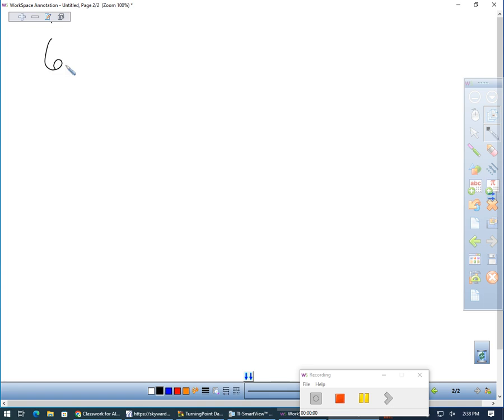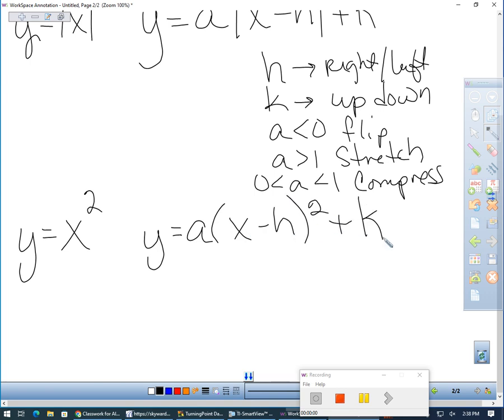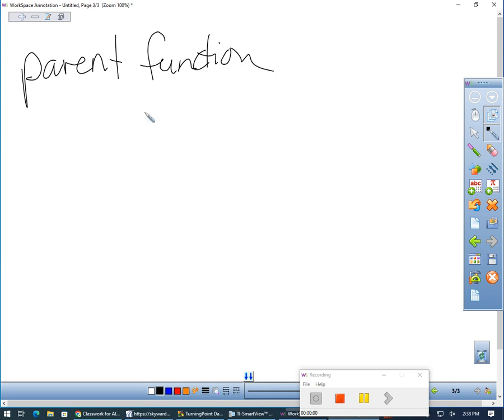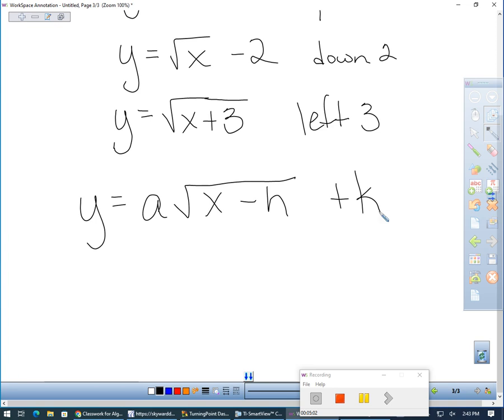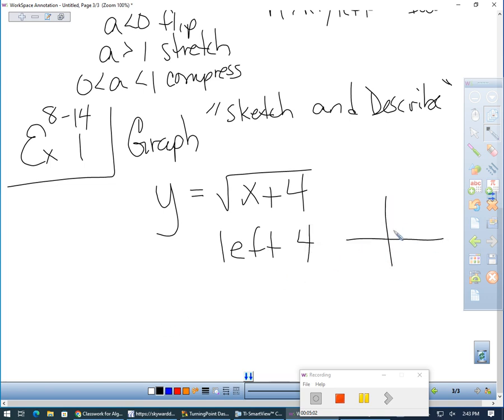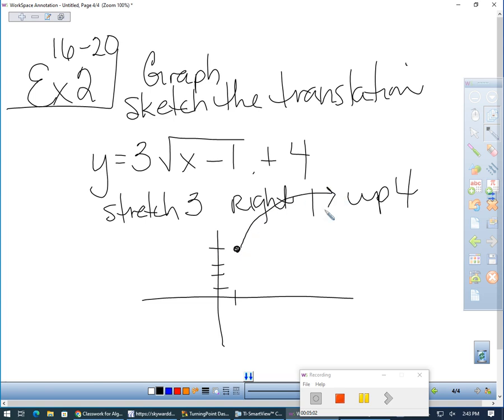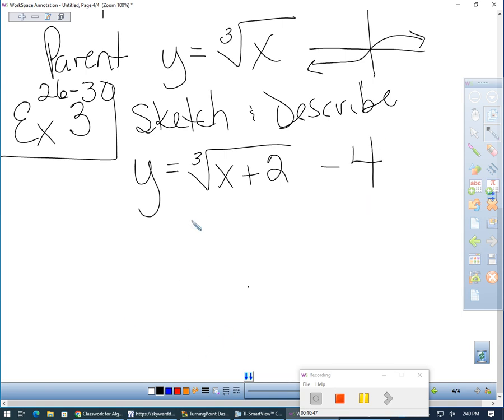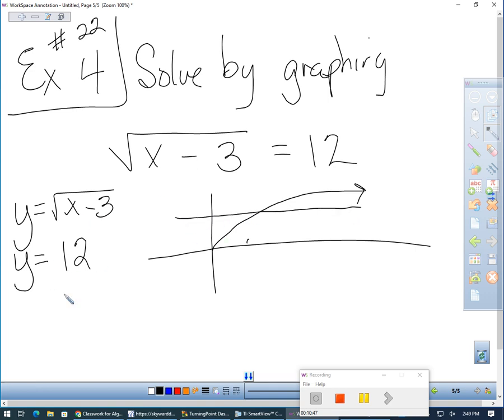Alg 2 6 8 Radical translations